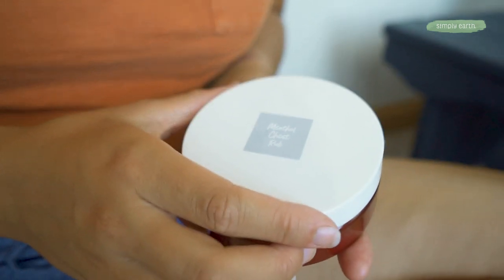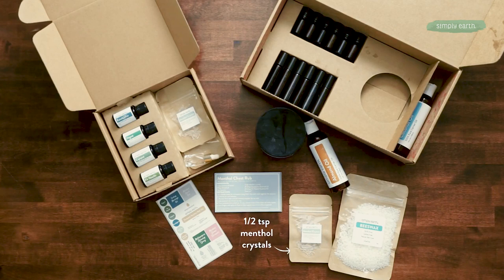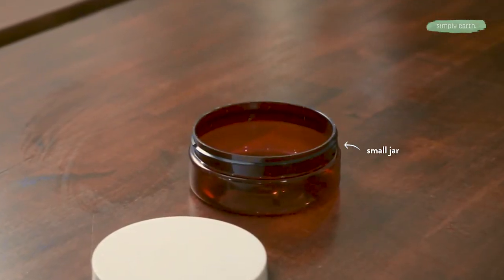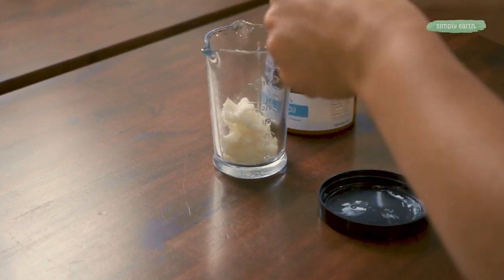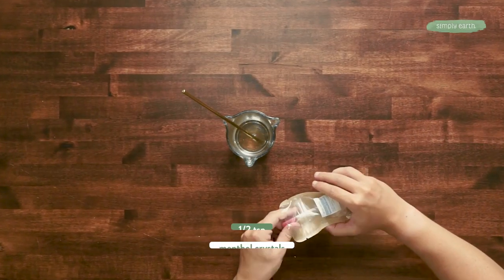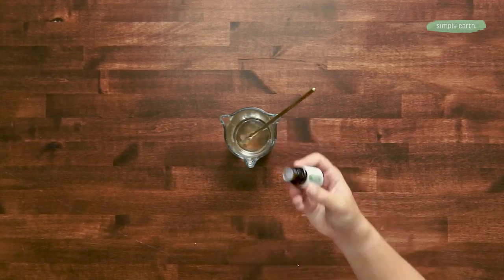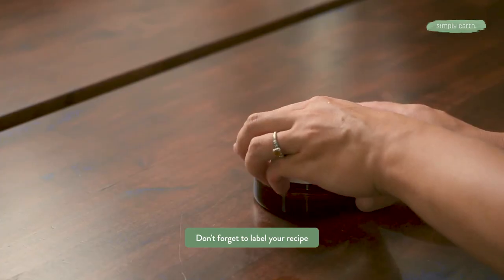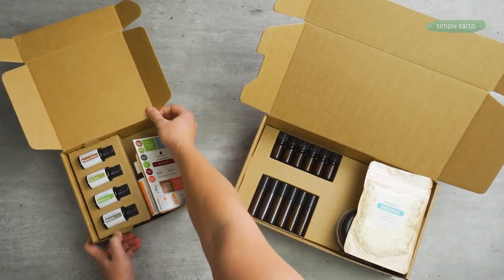All-Natural Menthol Chest Rub Recipe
Wish you could find a soothing chest rub that isn't filled with toxins? This recipe is for you!

Store-bought chest rubs often contain harmful toxins. One easy, fun, and budget-friendly alternative is to make your own! This menthol chest rub recipe is made with 100% natural ingredients and works wonders!